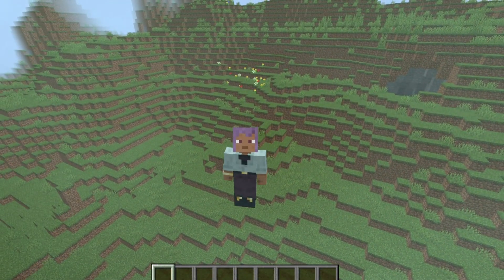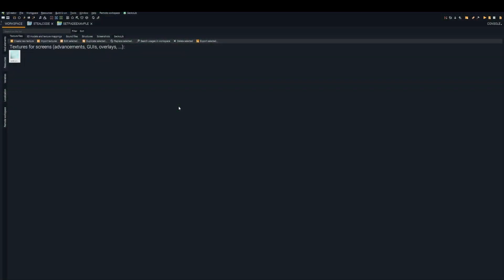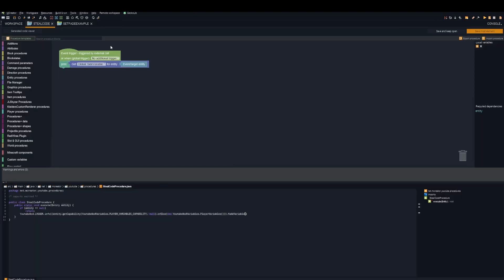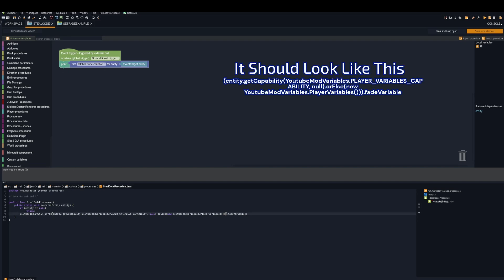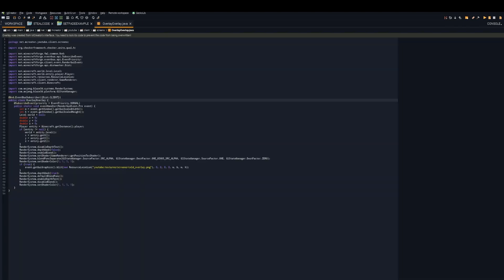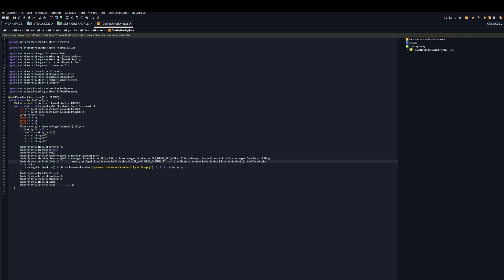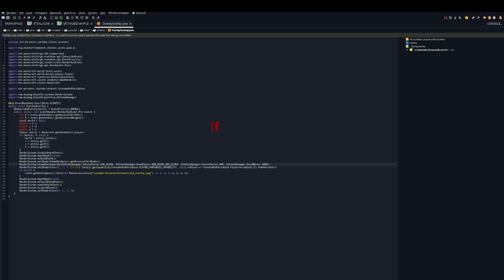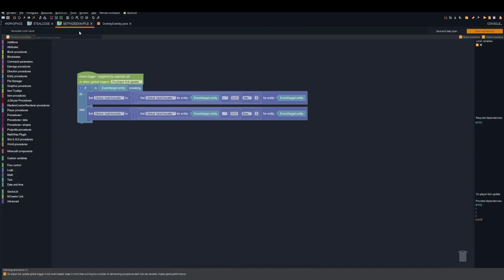MCreator Tutorial | Overlay Fade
In this video I show you how to have your overlay fade in an out, dependent on a player persistent global variable.